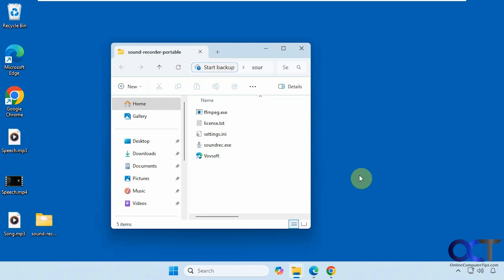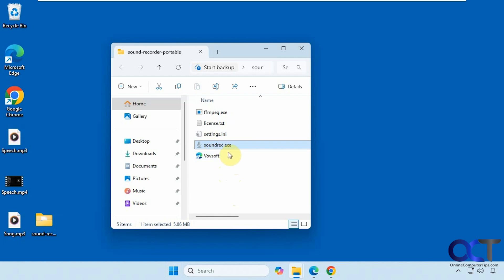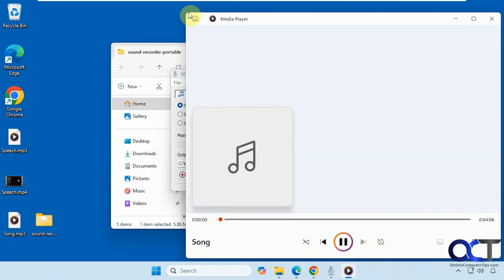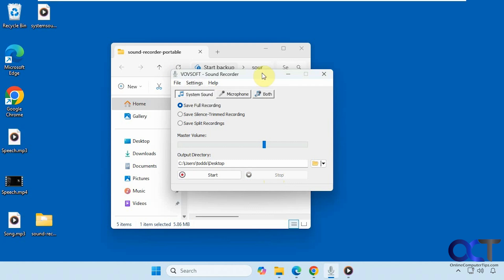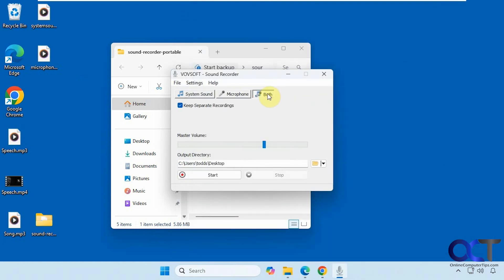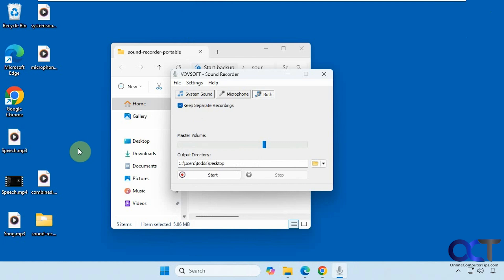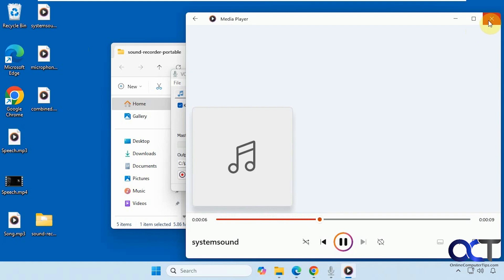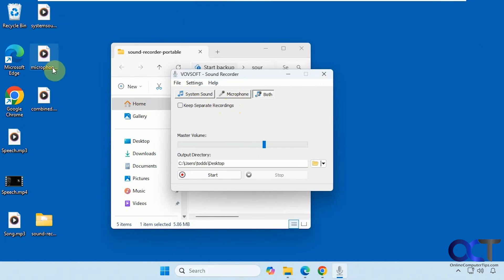Record PC System Sounds, Microphone Audio or Both at the Same Time for Free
If you need to record the audio from your computer including your microphone and any system sounds coming from your PC, you can easily do so with the free Sound Recorder app. You can record either your computer sounds, voice from your microphone or both at the same time. If you record your microphone and computer sounds at the same time, you even have an option to have separate audio files for each. You can save your recordings as WAV or MP3 files.

Here is a link to the Sound Recorder software.